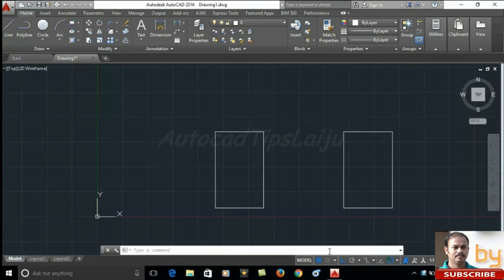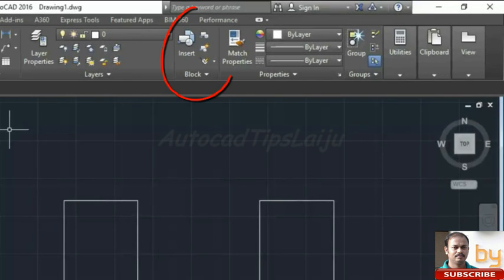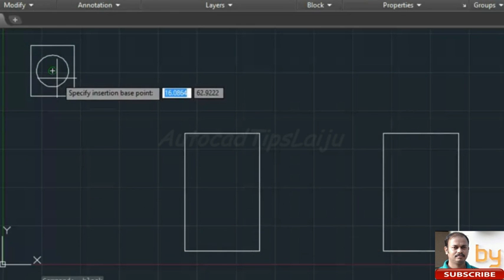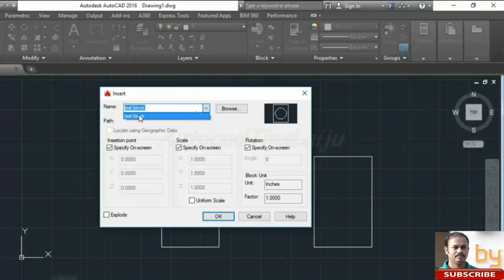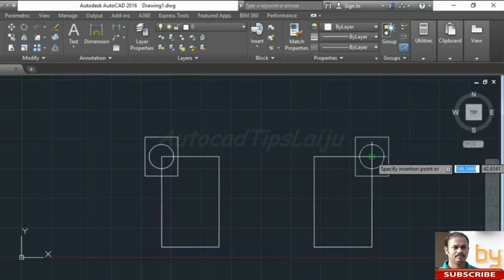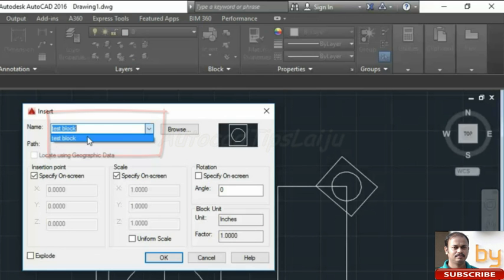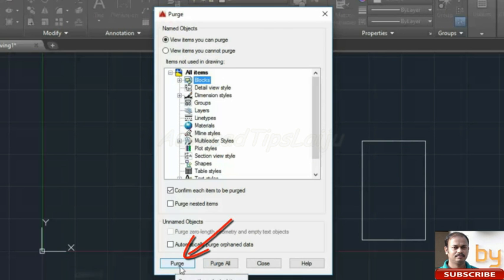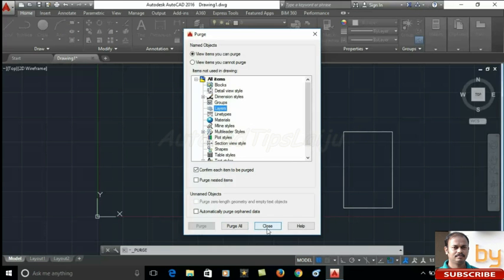Blocks and Purge: Autocad 2016 cad software - online autocad classes Part 30-30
Blocks and Purge- Autocad 2016 cad software - online autocad classes Part 30-30. Step by step tutorials for beginners.
BLOCK:
A block is essentially a block definition that includes the block name, the block geometry, the location of the base point to be used for aligning the block when you insert it, and any associated attribute data. You can define a block from drawing geometry either in the Block Definition dialog box or by using the Block Editor. Once the block definition is created, you can reference it in the same or a different drawing.
You can create drawing files for the purpose of inserting them into other drawings as blocks. Individual drawing files are easy to create and manage as the source of block definitions. Collections of symbols can be stored as individual drawing files and grouped in folders.

PURGE:
Removes unused named objects, such as block definitions and layers, from the drawing using the command line.
Removes unused named objects from a drawing at the Command prompt. You can only remove one level of reference at a time. Repeat the command until there are no unreferenced, named objects.
Note: The PURGE command will not remove unnamed objects (zero-length geometry or empty text and mtext objects) from blocks or locked layers.
ou can specify what types of named objects that you want to remove, including blocks, detail view styles, dimension styles, groups, layers, linetypes, materials, multileader styles, plot styles, shapes, text styles, multiline styles, section view styles, table styles, visual styles, registered applications, zero-length geometry, empty text objects, and obsolete DGN linestyle data, or all of these.